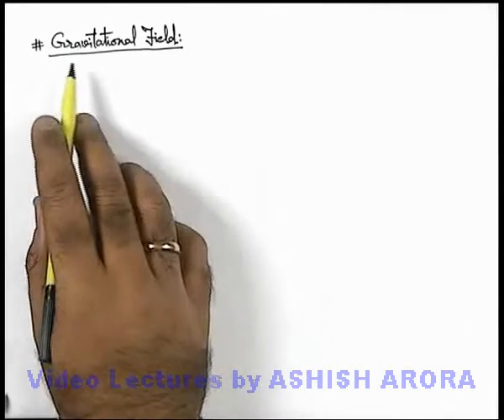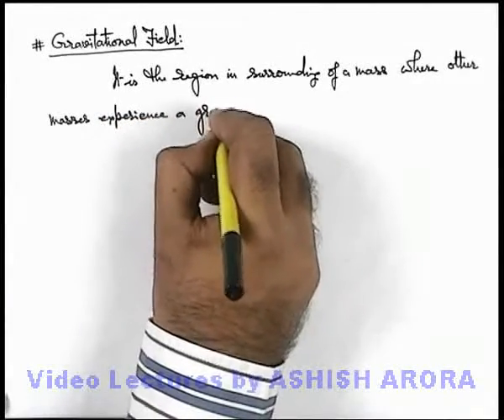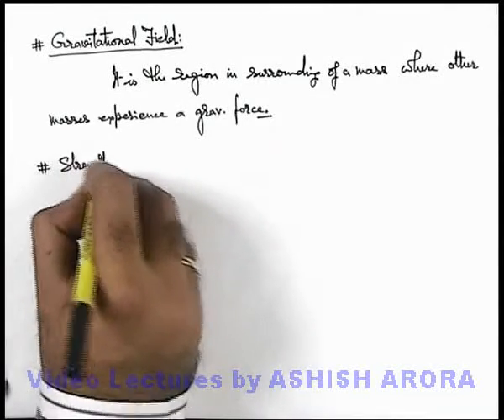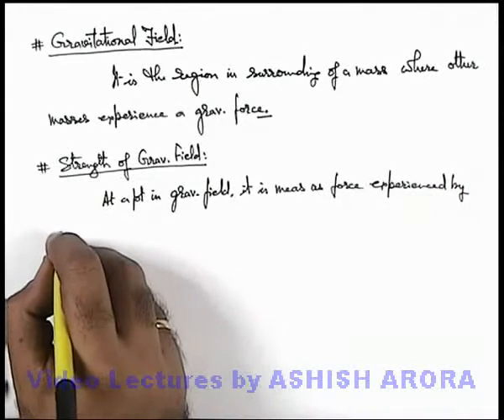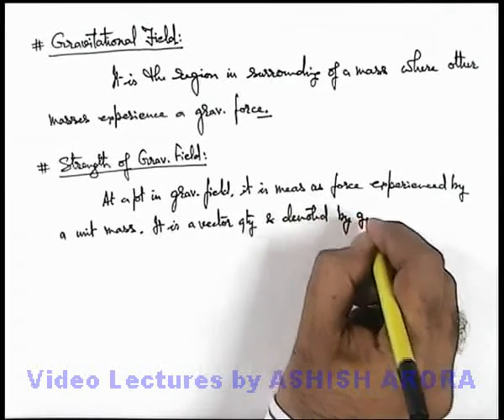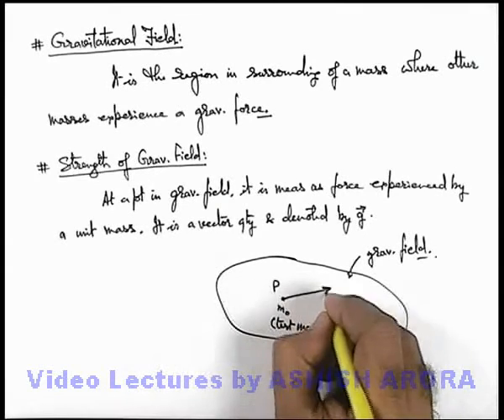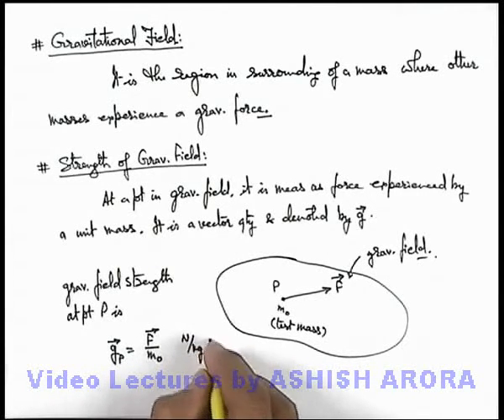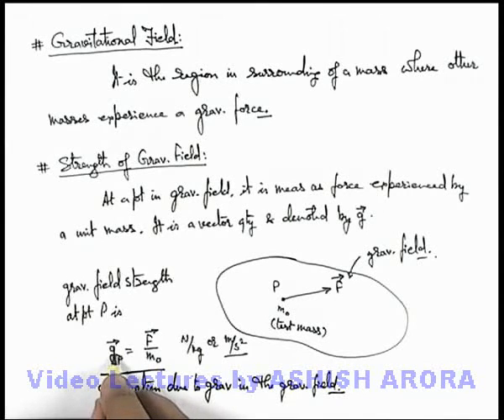Class 11 Physics | Gravitation | #8 Gravitational Field | For JEE & NEET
PG Concept Video | Gravitational Field | Gravitational Field by Ashish Arora